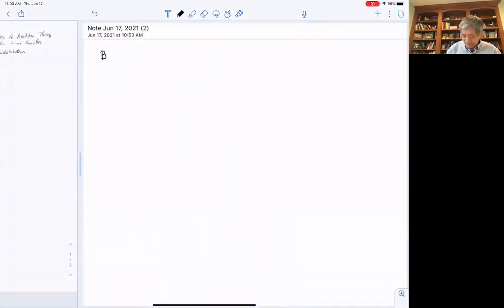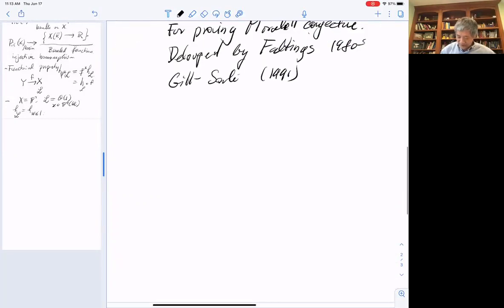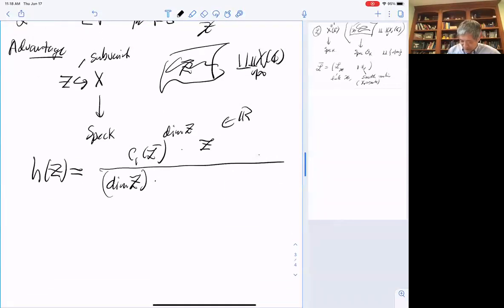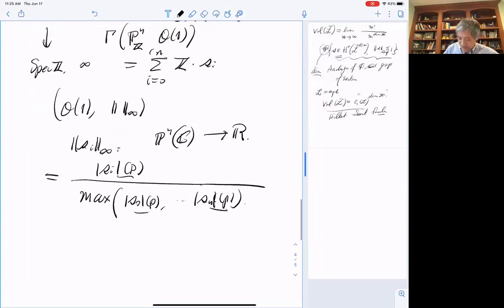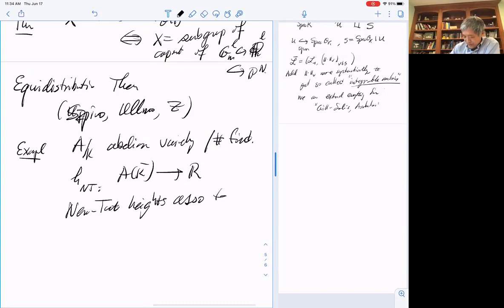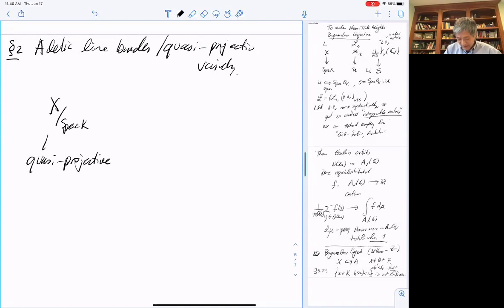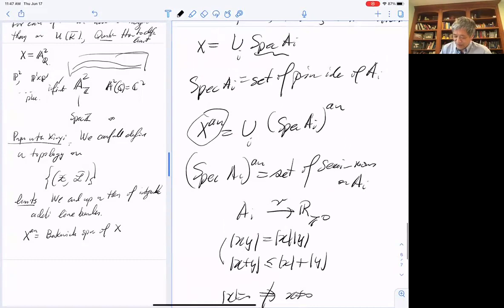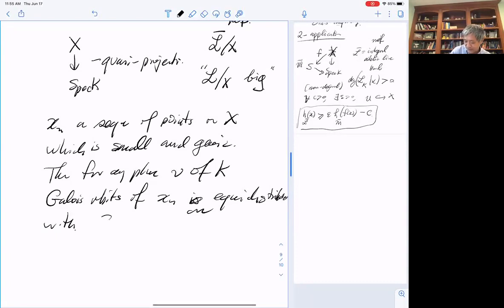Shou-Wu Zhang: Adelic line bundles over quasi-projective varieties (NTWS 085)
Abstract: For quasi-projective varieties over finitely generated fields, we develop a theory of adelic line bundles including an equidistribution theorem for Galois orbits of small points. In this lecture, we will explain this theory and its application to arithmetic of abelian varieties, dynamical systems, and their moduli. This is a joint work with Xinyi Yuan.

Original air date:
Thursday, June 17, 2021 (8am PDT, 11am EDT, 4pm BST, 5pm CEST, 6pm Israel Daylight Time, 8:30pm Indian Standard Time, 11pm CST)
Friday, June 18, 2021 (1am AEST, 3am NZST)